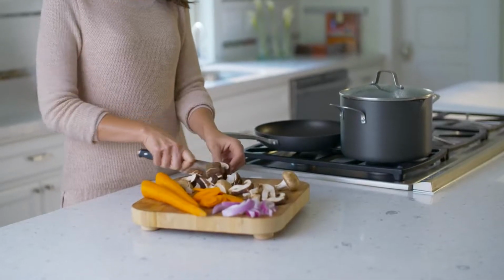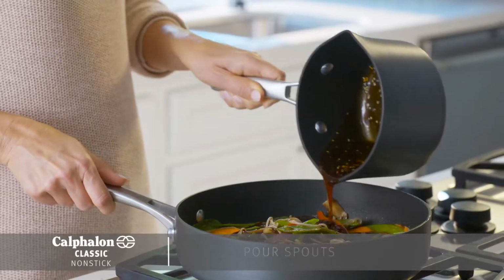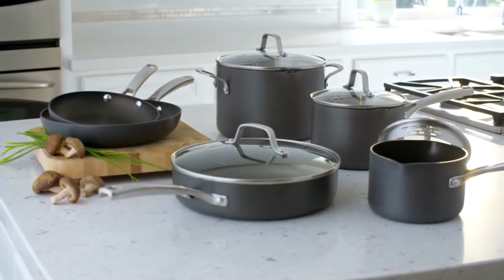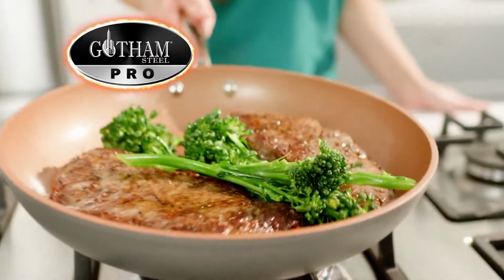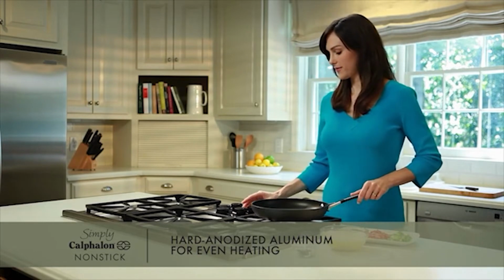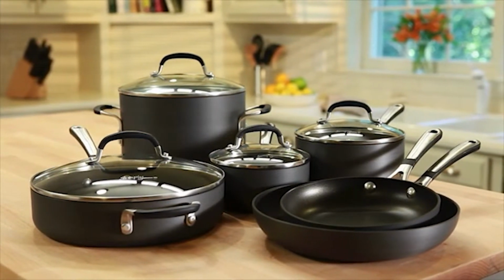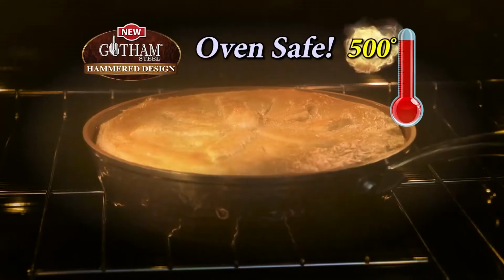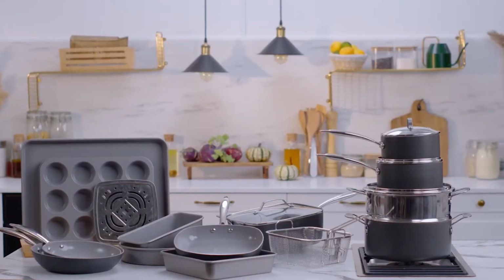Best Dishwasher Safe Pots And Pans 2024 - Top 10 Dishwasher Safe Pots And Pans For Every Budget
➤ Best Dishwasher Safe Pots And Pans

01. JEETEE Pots and Pans Set Nonstick

02. SENSARTE 17 Piece Pots and Pans Set

03. Blue Diamond Gold 14 Piece Cookware Pots and Pans Set

04. Deluxe 14PC Nonstick Cookware Sets

05. T-fal Ultimate Hard Anodized Nonstick Cookware Set

Finding the best dishwasher safe pots and pans can take a lot of time. So, in this video, we will narrow down the top 10 dishwasher safe pots and pans on the market this year based on price, quality, performance and durability.

Here you can find the best dishwasher safe pots and pans and we’ve checked their extra features. All you expect to do is watch the video and see which are the best dishwasher safe pots and pans for cooking.